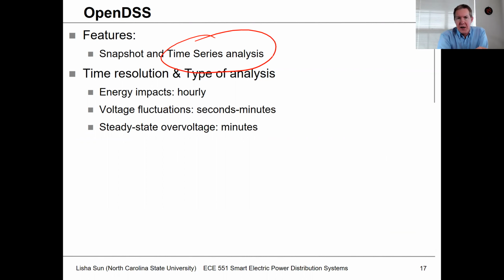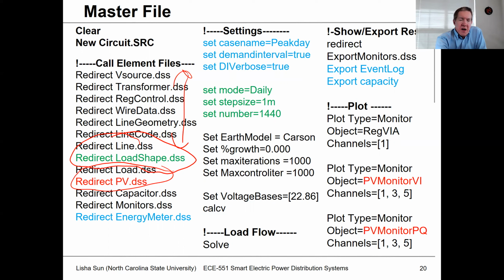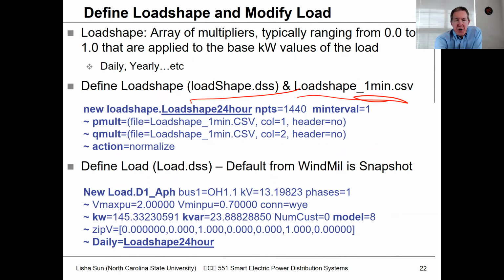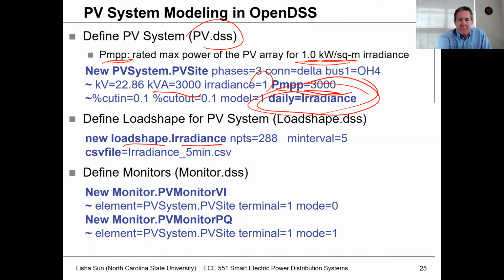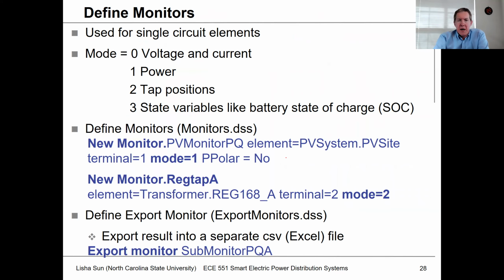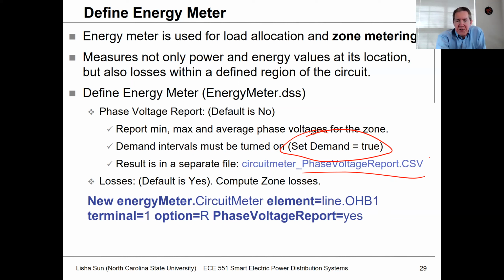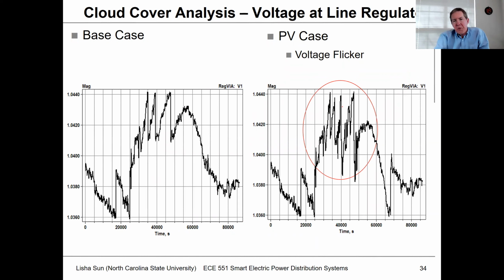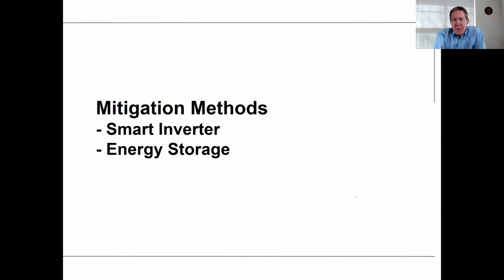Lecture 21b: DER Part 3 p- OpenDSS PV Analysis - Power Distribution Systems Spring 2021 - Lubkeman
Example showing how to use OpenDSS quasi-static time series (QSTS) analysis to evaluate impact of large PV plant on distribution circuit. Recorded in Spring 2021.